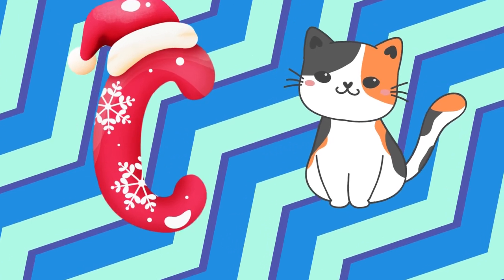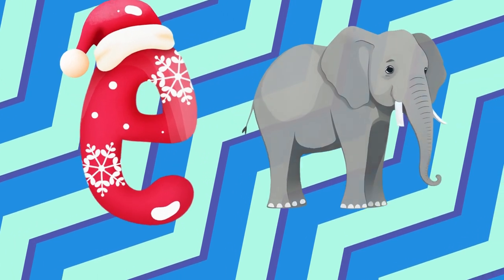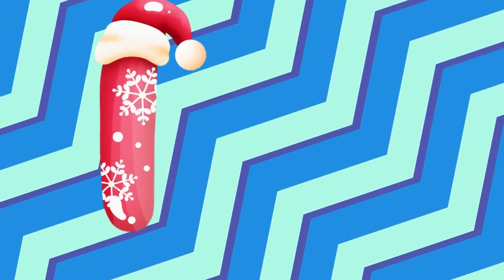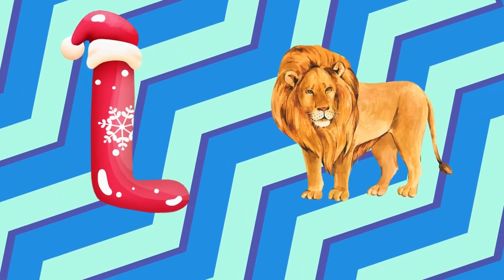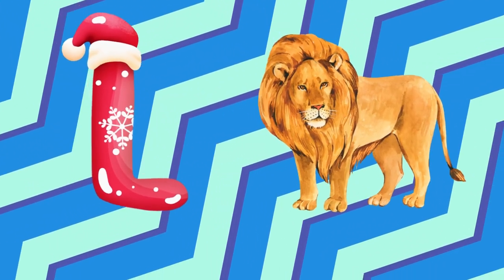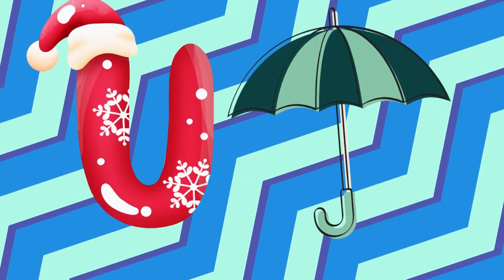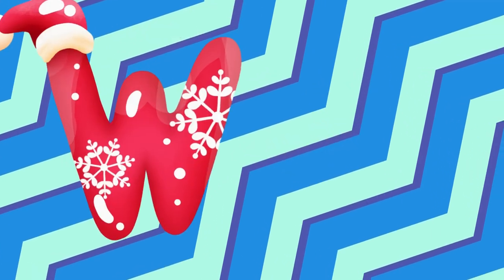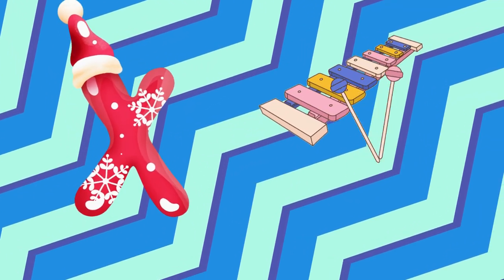A for apple learning song